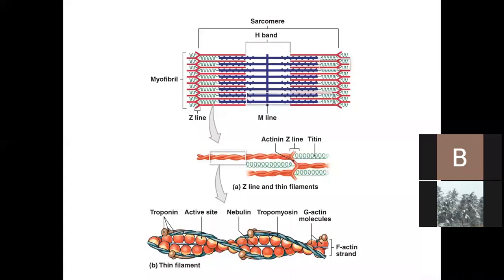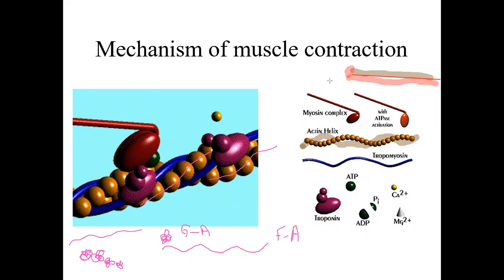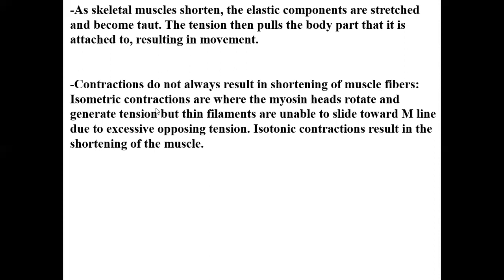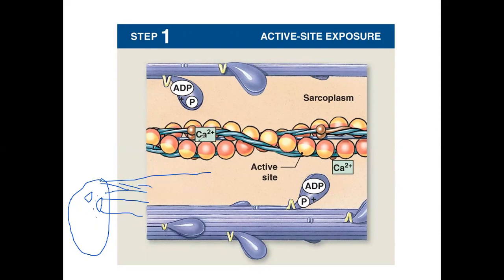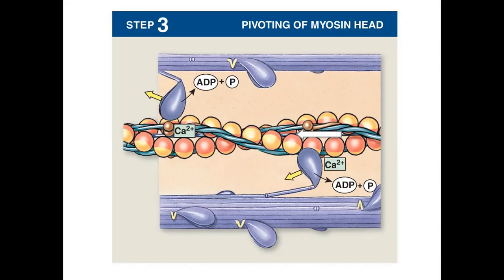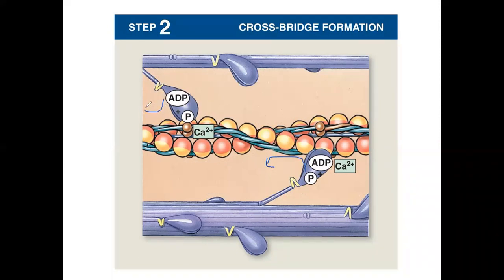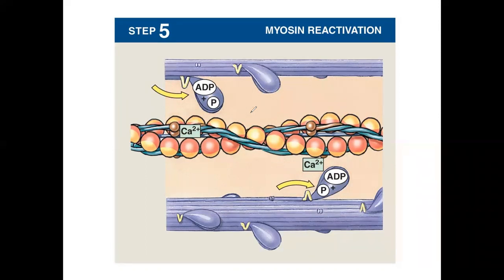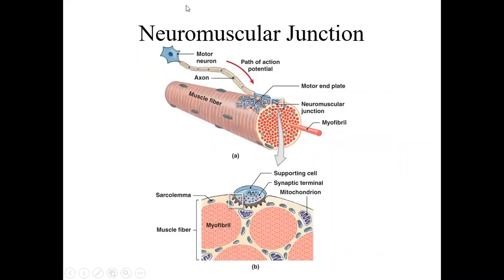Muscle tissue movemet 1b